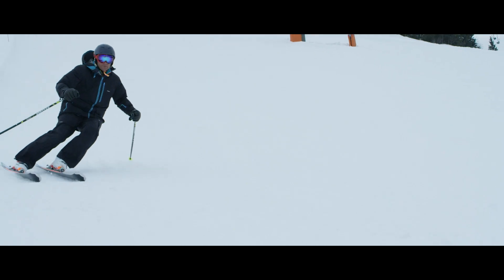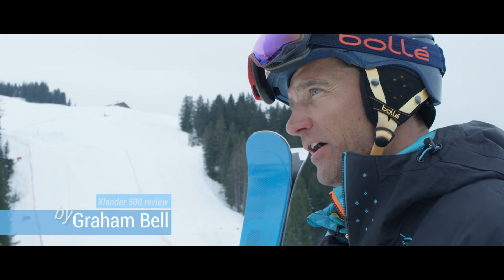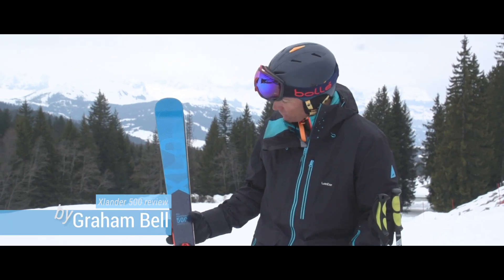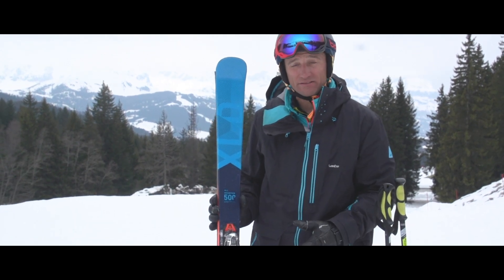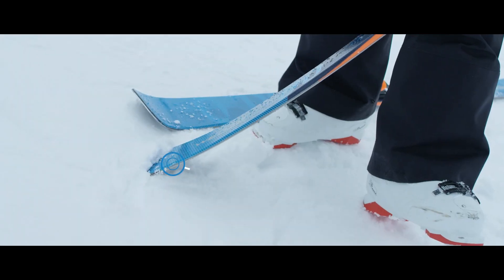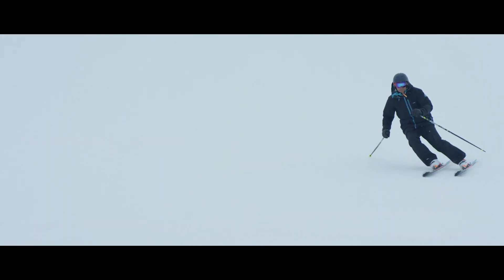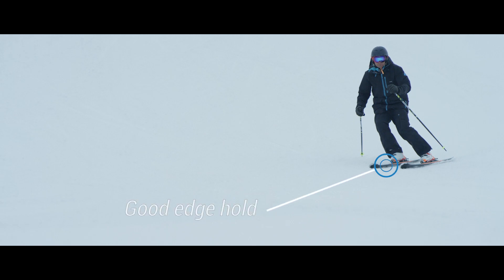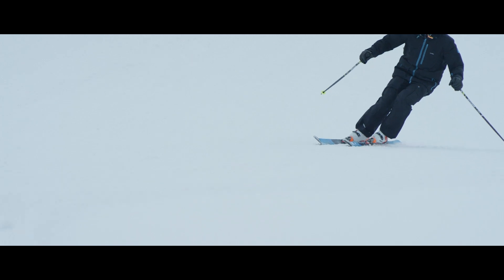Graham Bell Ski Tips: Wedze Xlander 500 Ski Review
Former Olympic GB skier and Decathlon UK Ambassador Graham Bell, gives his expert advice to help you improve your ski technique on the slopes this ski season. Check out his Wedze Xlander 500 ski review, an intermediate ski.